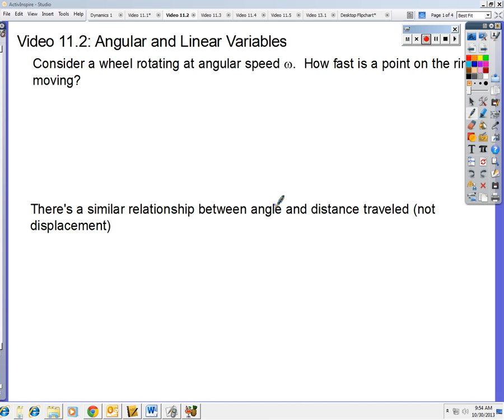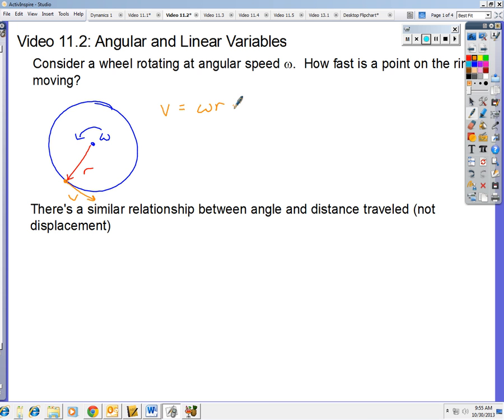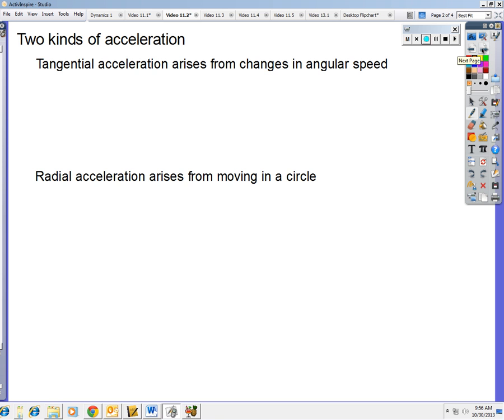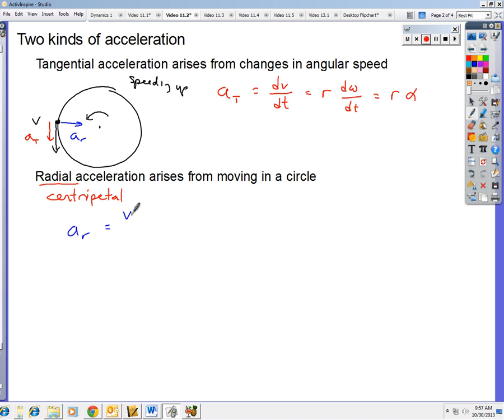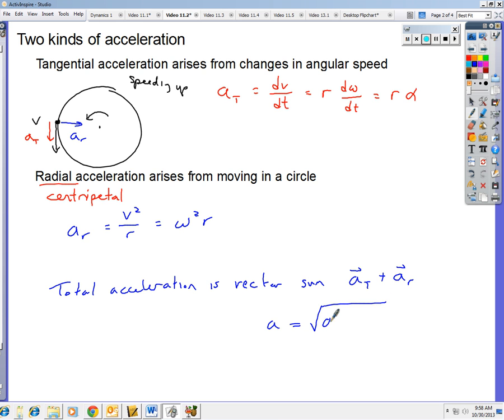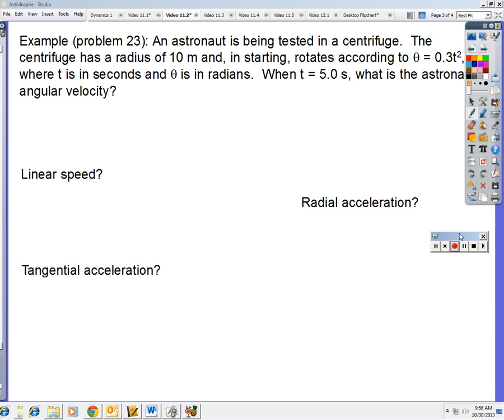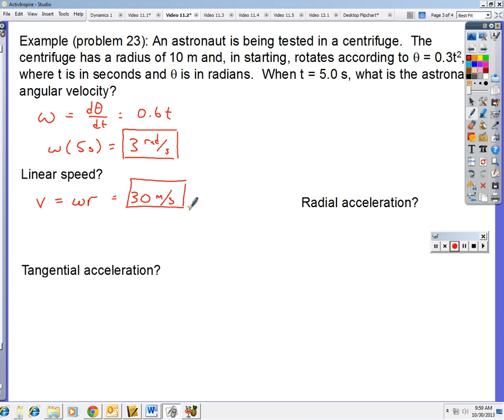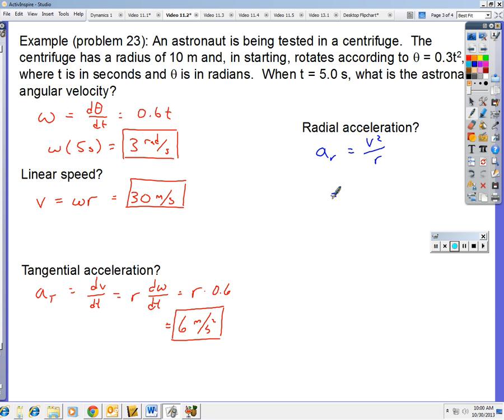Video 11.2: Angular and Linear Variables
The relationships between angular kinematics and linear kinematics, also the difference between tangential and radial accelerations.